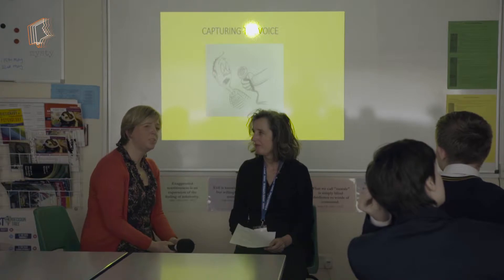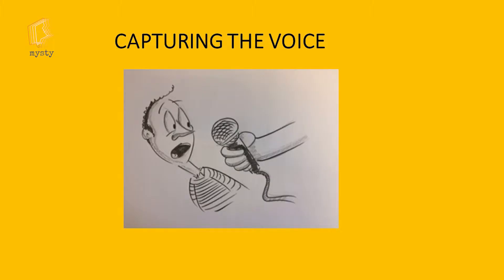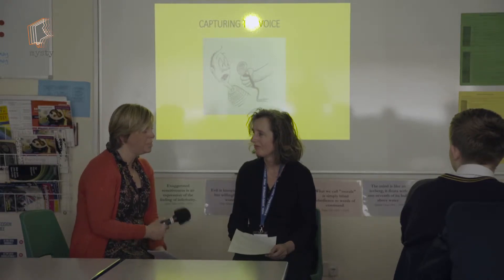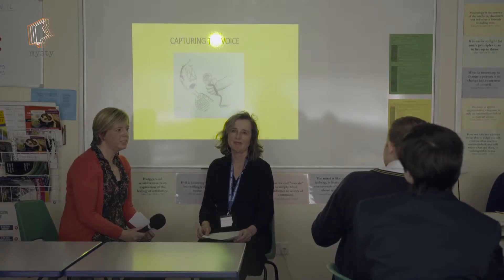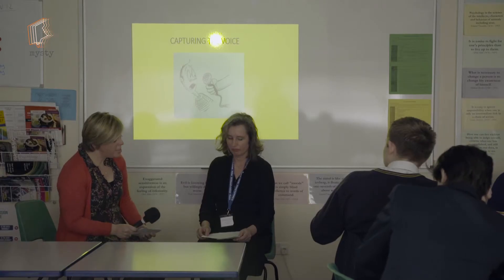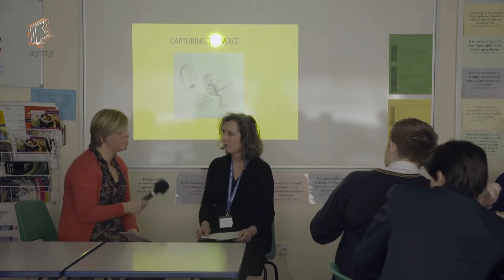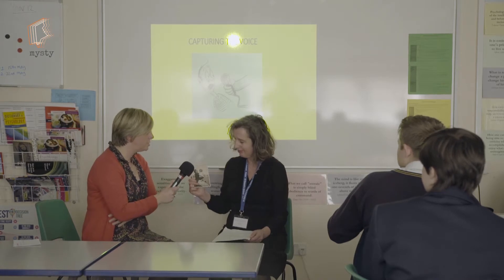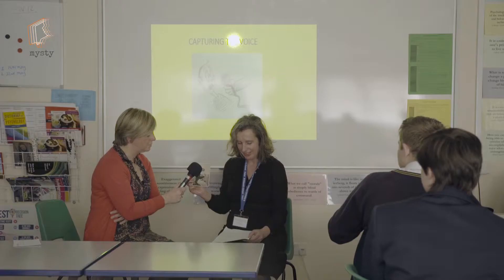MYSTY - Capturing your story: 1 - Pace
PACE - this video details how the pace and tone of your voice helps to create the emotion of the story.